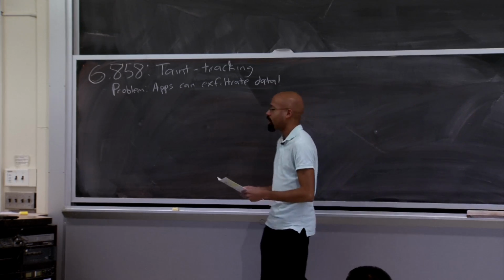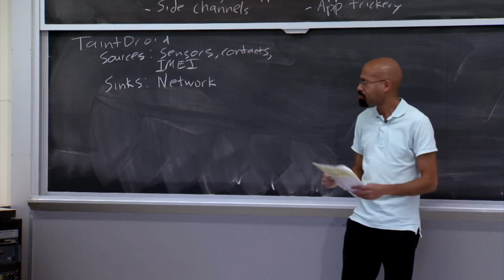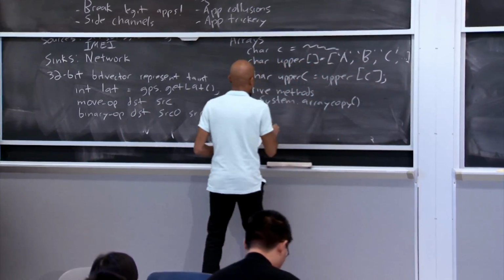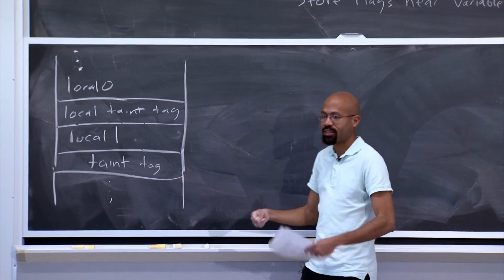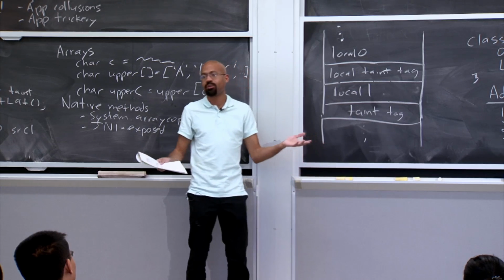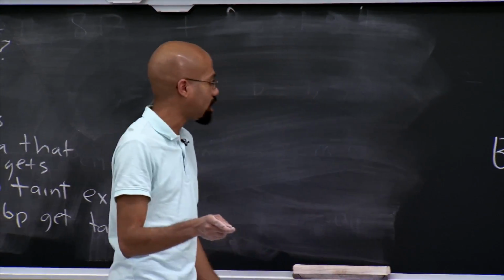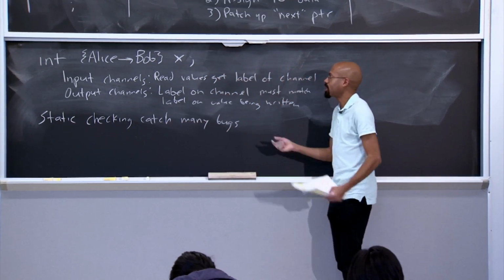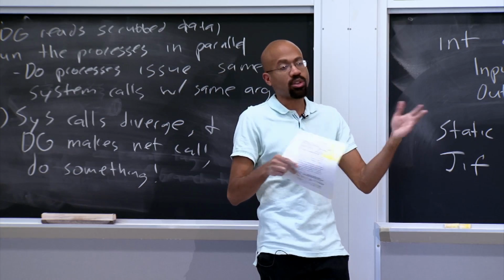21. Data Tracking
In this lecture, Professor Mickens discusses the concept of taint tracking, looking at information flow analysis in the context of the Android platform.